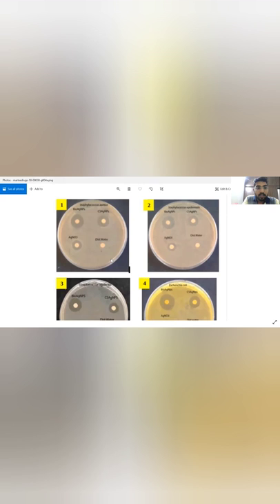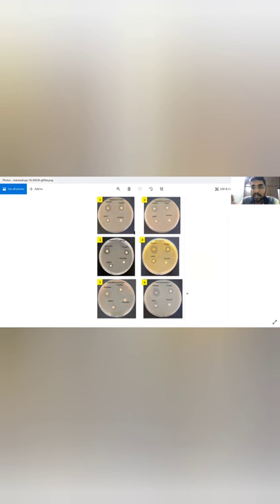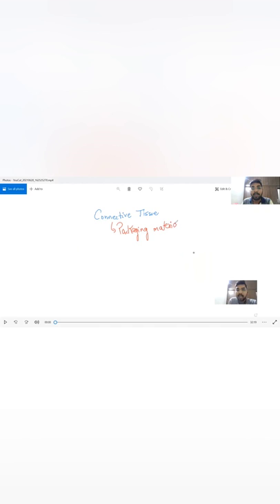Antimicrobial activity of Plants/Clearing zone/Disc and well method/Medicinal plants/Microbiology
For more information and references do visit the link and download my paper titled "Screening Of Anti-Microbial Activity Of Some Common Weeds By In-Vitro Green Synthesis Of Silver Nano Particles"

Watch this video to know what is antimicrobial activity, its theory and applications with live demonstration using plant extracts and standard antibiotic discs.
Special thanks to Ms. Jincy George, PhD Scholar for assisting in demonstration.

Follow me at research gate or google scholar to get updates with my new articles!